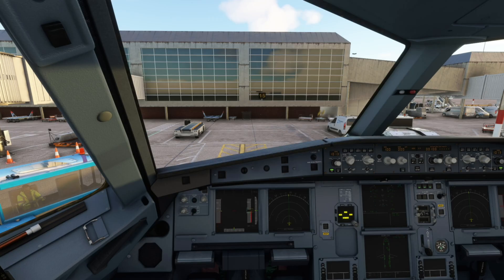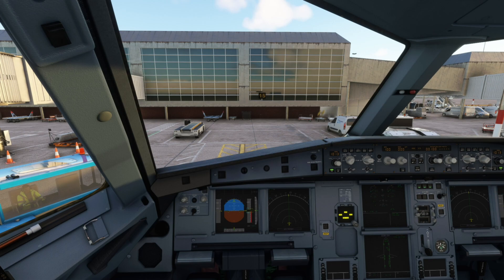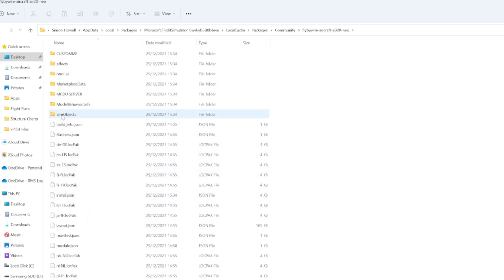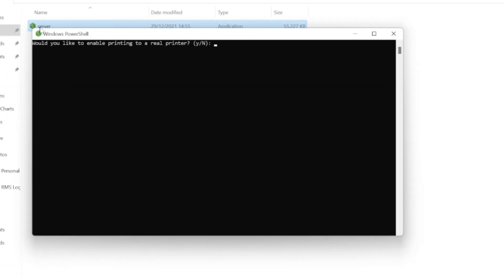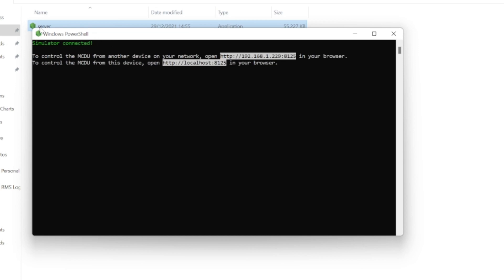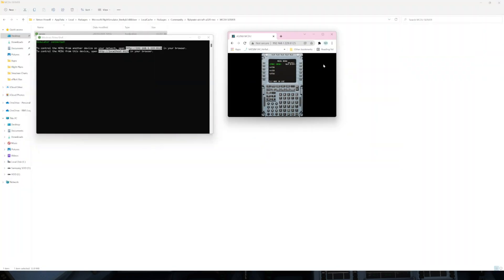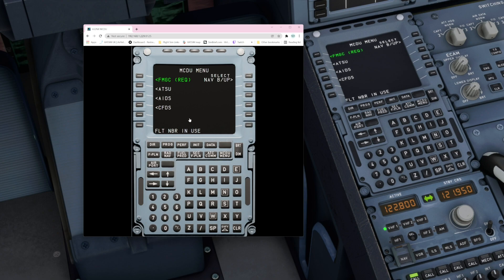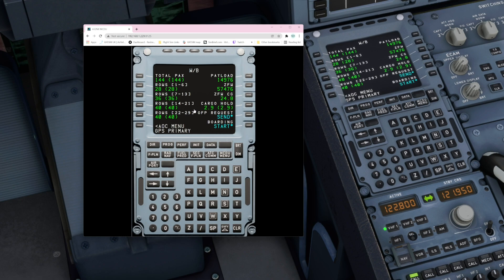MSFS FBW A320 NEO - MDCU on IPAD or IPHONE or BROWSER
Finally its here - you can program the A320 from your IPAD, see the video to see how